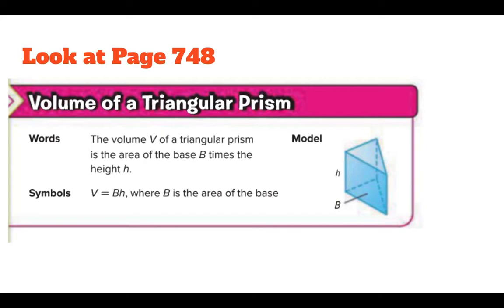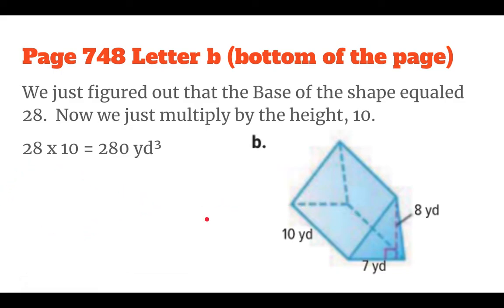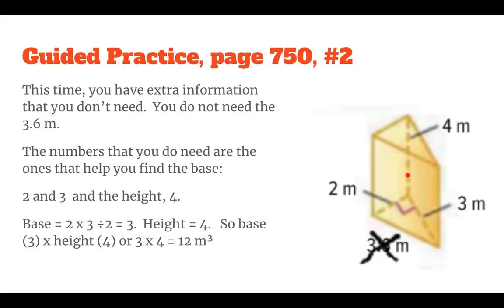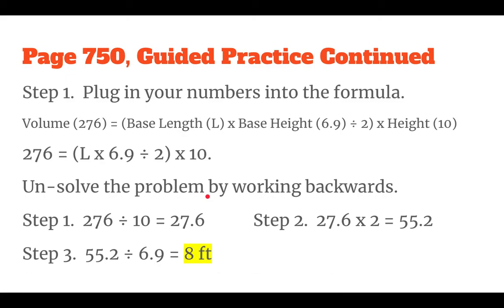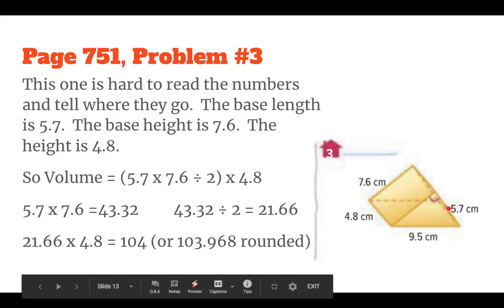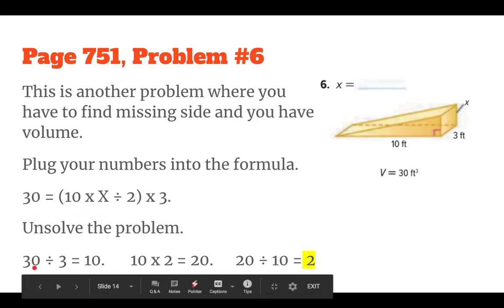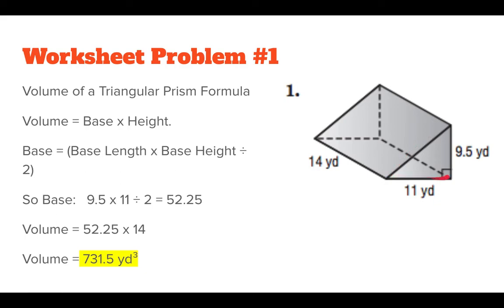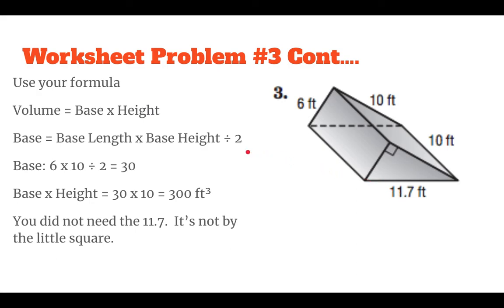Math Lesson 3 4:20:20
Math Lesson 3 for the week of 4/20/20. Covers 2 assignments.